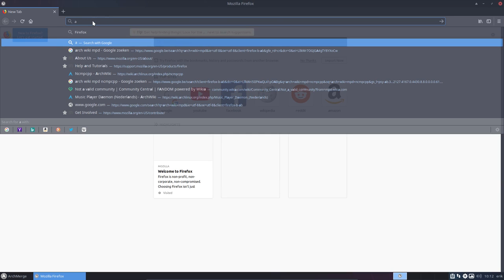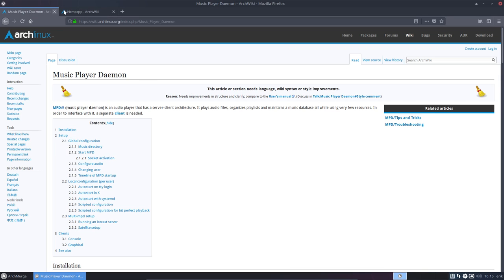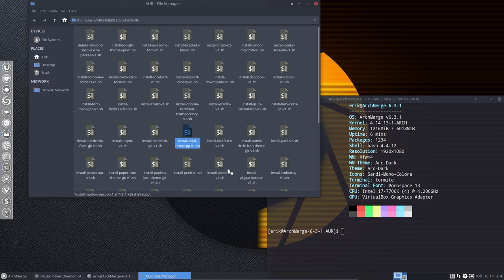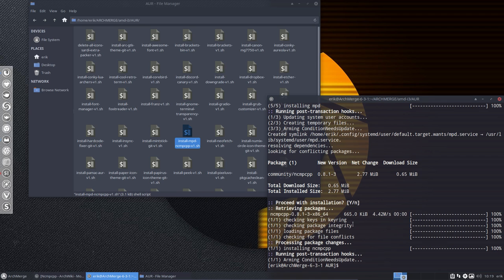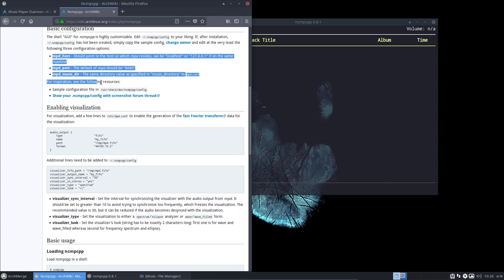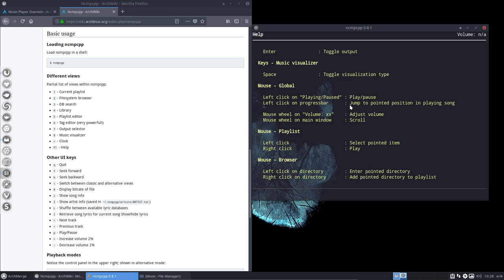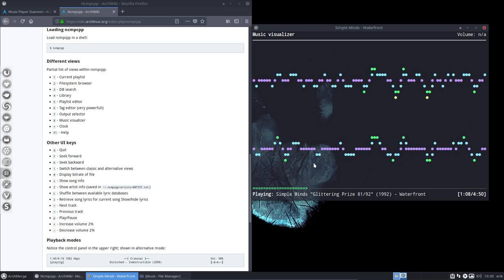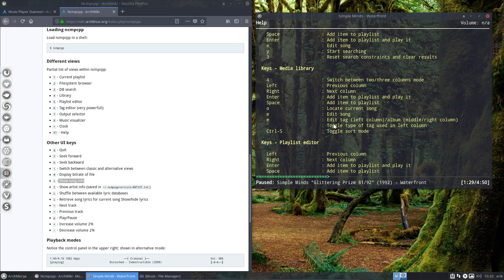ArchMerge : 206 installation of mpd and ncmpcpp and how to use it